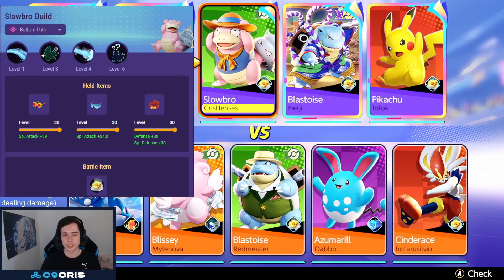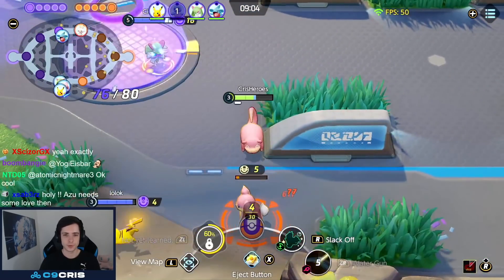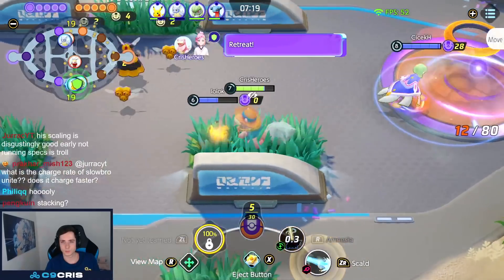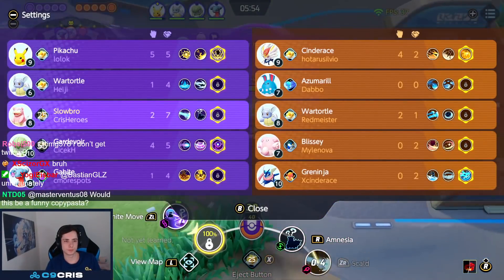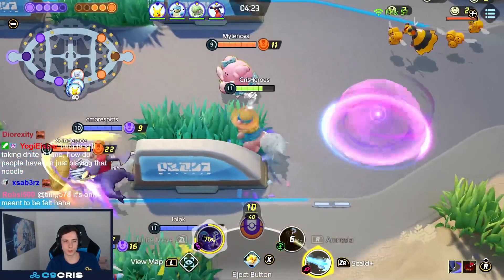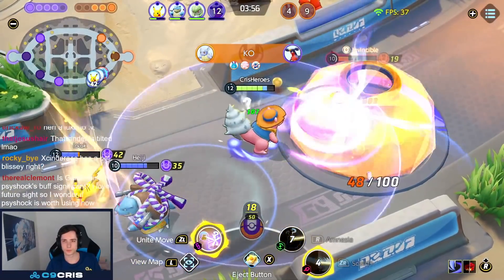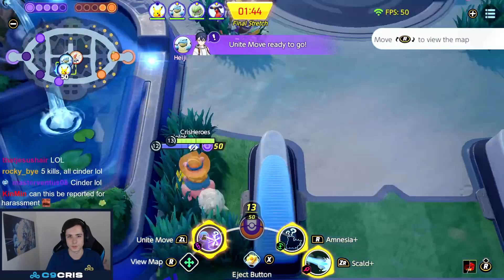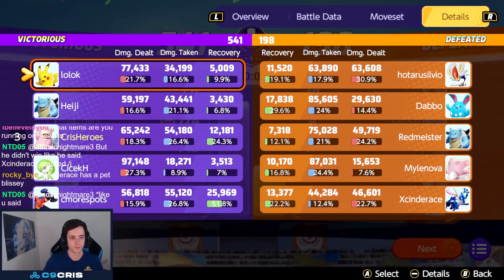HUGE BUFF TURNS SCALD SLOWBRO INTO AN ATTACKER!! IS SCALD FINALLY VIABLE? | Pokemon Unite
Scald was buffed in the recent patch in multiple ways, it deals a good amount of more damage now and also reduced enemy Pokemon's Attack Damage even more. It is very strong poking and team fight damage. Scald has very good SpAttack scaling, we will make use out of Choice Specs and SpSpecs for even more damage.

Stay tuned and subscribe to my YouTube Channel to always be kept up to date about the newest Pokemon Unite Pokemon, Pokemon Unite Tier Lists, Pokemon Unite Balance Patches, Pokemon Unite Patches, Pokemon Unite Gameplay, Pokemon Unite Guides and Pokemon Unite Highlights!